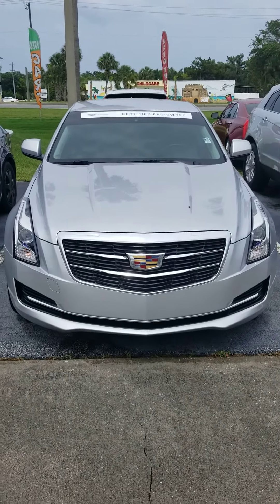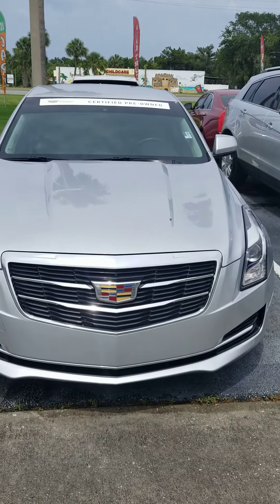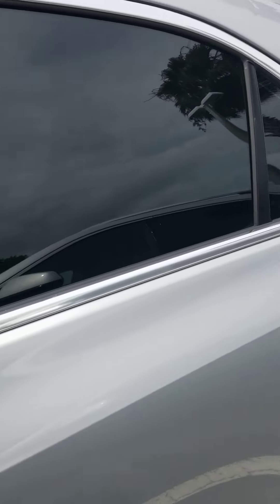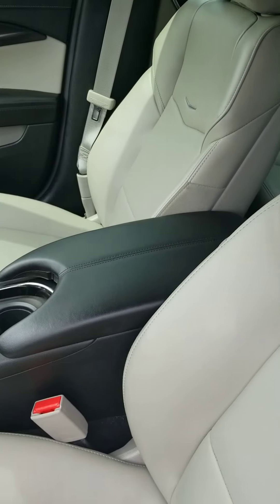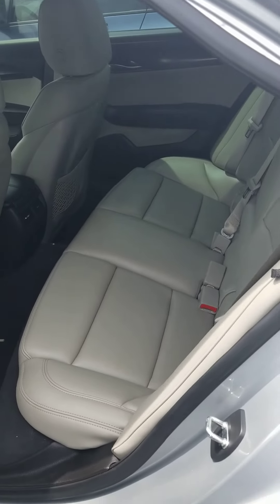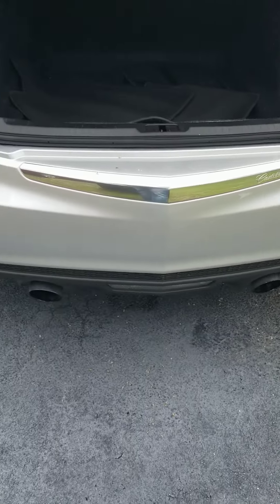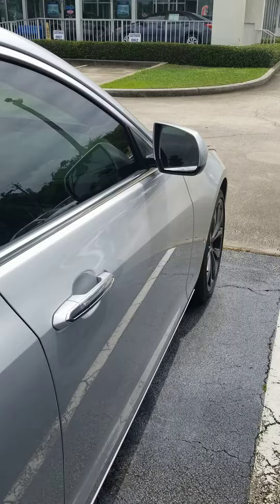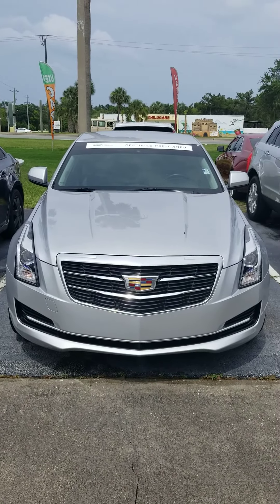VIP Christelle Thomason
18 ATS STOCK#P11313